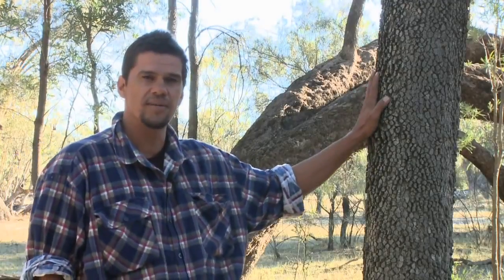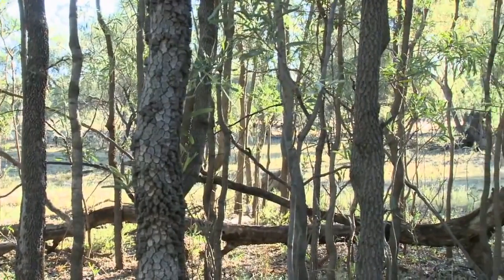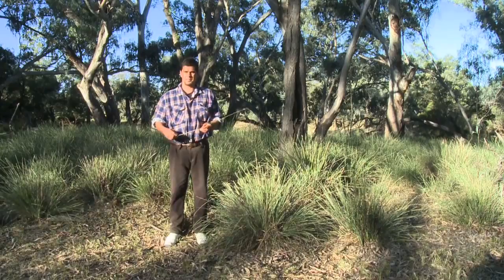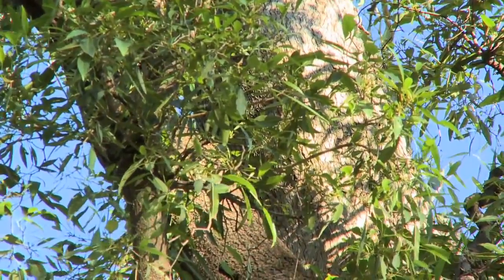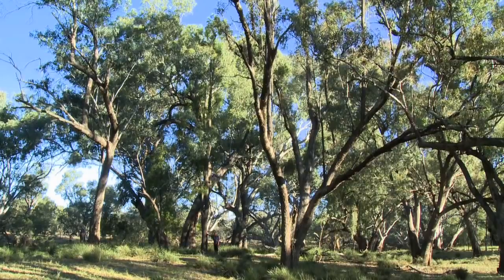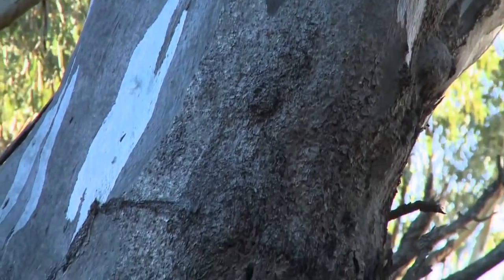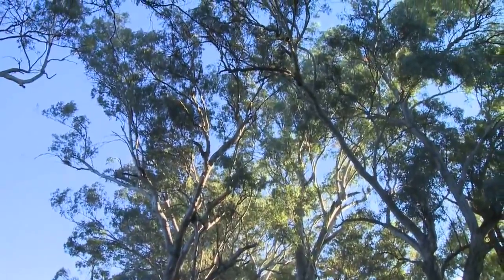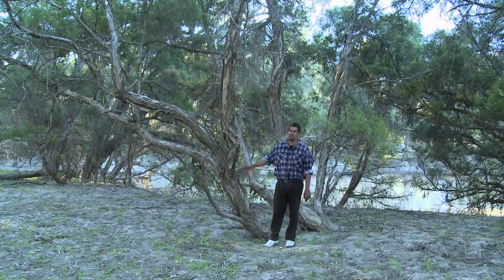Through Our Eyes - Native Plants Near Collarenebri with Ben Flick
Ben Flick, an Aboriginal man from the Kamilaroi language group of north-western NSW, identifies various native plants at Wirrabilla near Collarenebri and how they were used by Aboriginal people in the past. He speaks about whitewood, native grasses, quinine, river red gum and melaleuca trees. This documentary is one of nineteen that comprises the Through Our Eyes series features Aboriginal Elders and knowledge-holders from the Ngemba, Kamilaroi and Euahlayi language groups in north-western NSW (Brewarrina, Walgett and Lightning Ridge) describing the land management practices and social, spiritual and cultural knowledge that enabled their people to care for the country for tens of thousands of years.